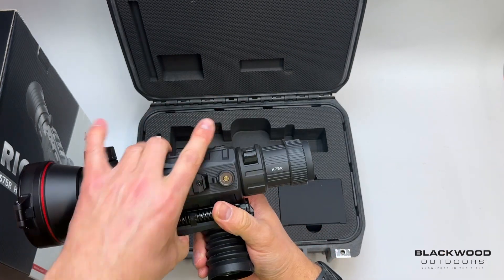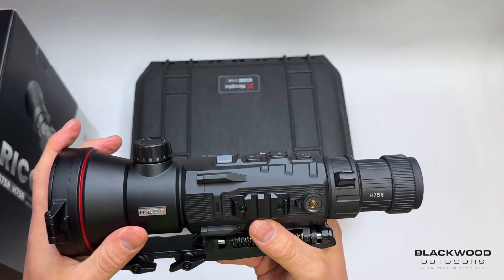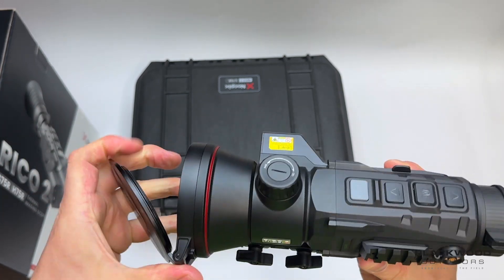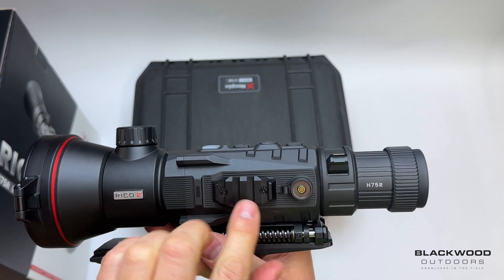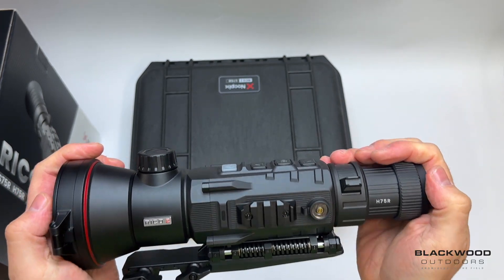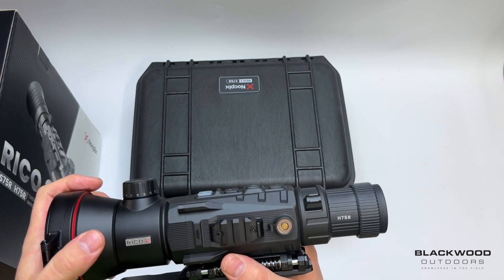NocPix Rico 2 Thermal Scope Review and Product Unboxing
We take a look at the NocPix Rico 2 Series thermal scope, new to the market with advanced features, with unbox and product overview.

Available to purchase online at Blackwood Outdoors.